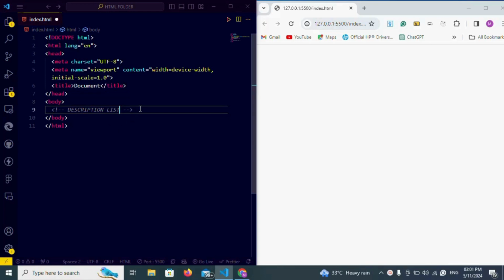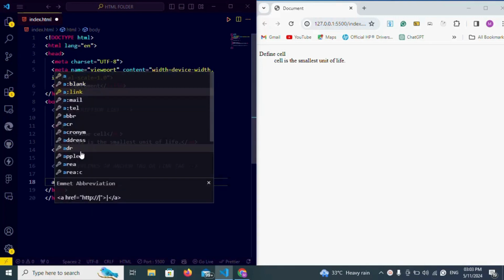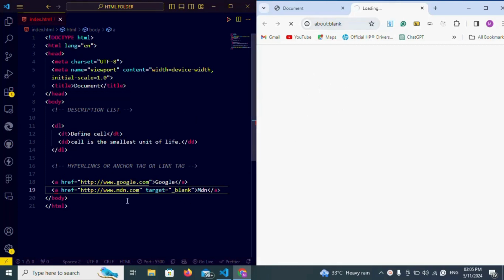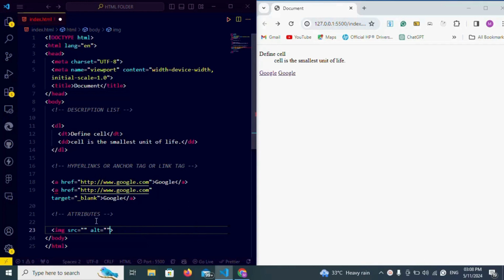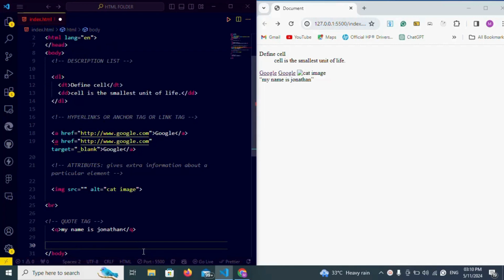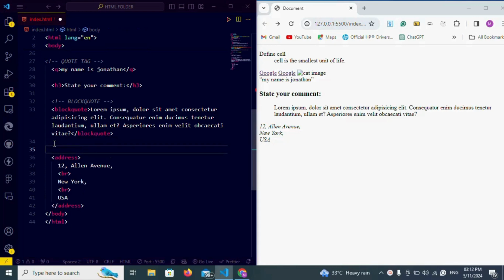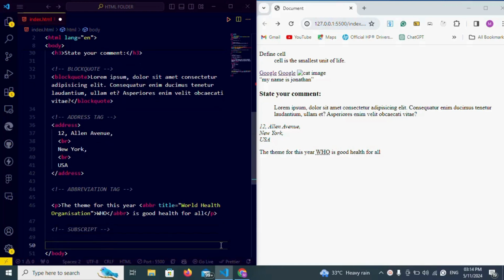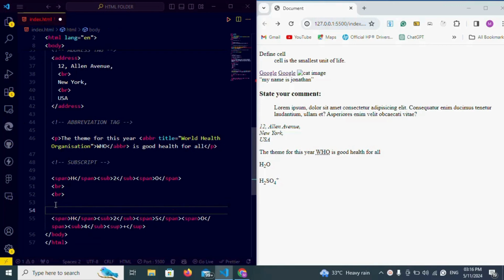HTML FULL COURSE TUTORIAL (Chapter 3)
Learn HTML from scratch and discover the power of HTML tags! No prior experience needed—just click play and embark on your coding journey. Get ready to unlock the secrets of web development as you watch and learn at your own pace. With HTML, the possibilities are endless, and it all starts right here, right now!